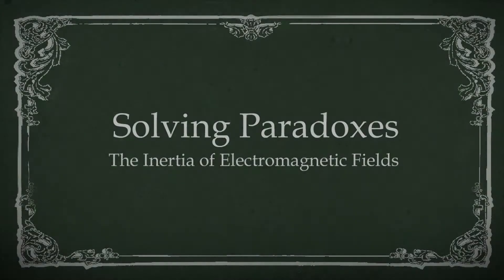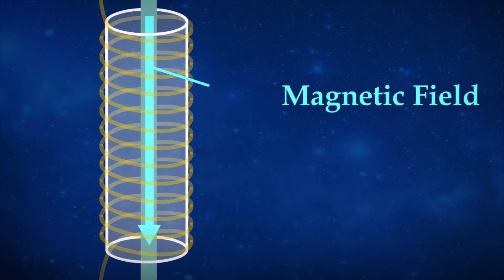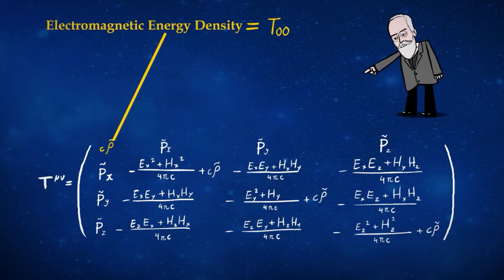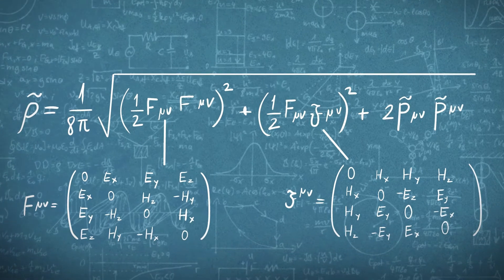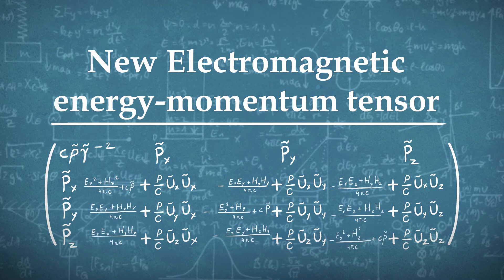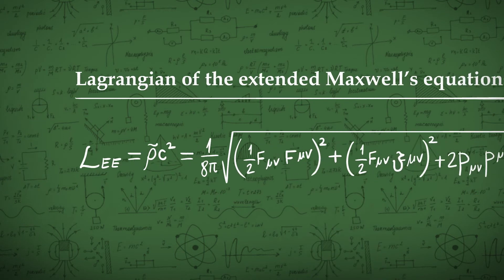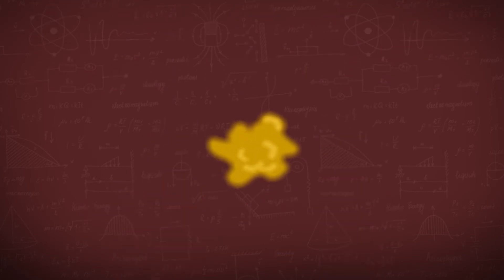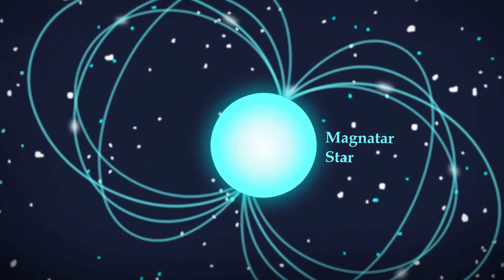Solving Paradoxes - The inertia of Electromagnetic Fields & Maxwell's Equation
A deeper dive into the missing inertia terms in the current theory of electrodynamics and the motivation behind the extension to Maxwell's Equations.